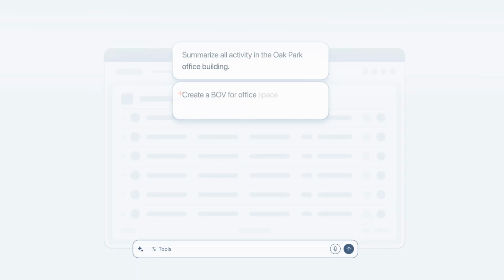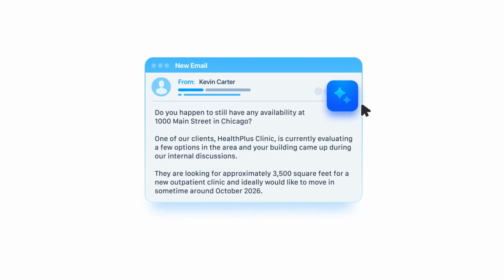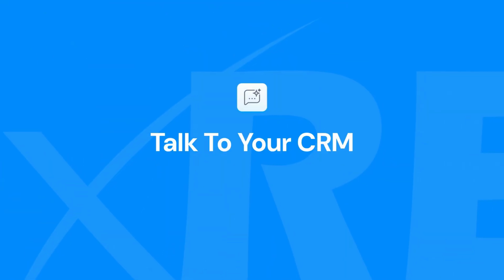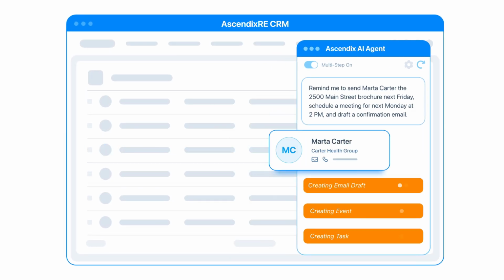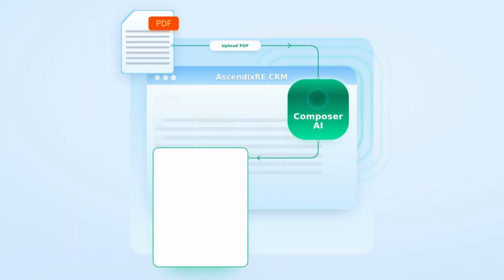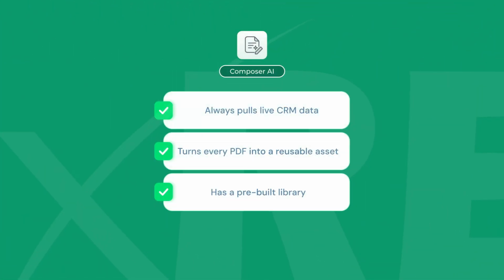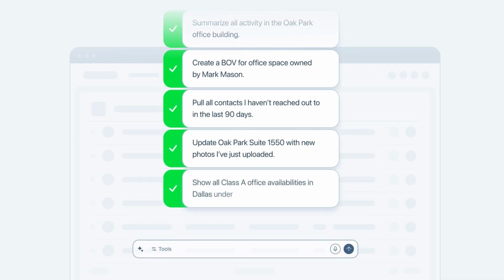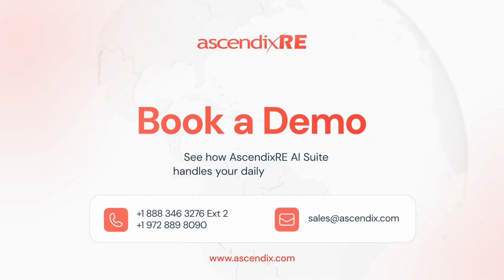AscendixRE AI Real Estate CRM: Email Parsing, AI Agent, LLM Integration, and Document Generation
xRe AI Suite turns AscendixRE into an AI-powered commercial real estate CRM that does the busywork for you.

What's inside AscendixRE AI Suite:

🔸 Harvest AI email parser that can analyze whole email chains and various attachments, pull key data like contacts, properties, lease terms, etc., and draft the CRM records. Nothing writes itself in; every draft waits for your approval.

🔸xRE AI Agent for CRM: Manage AscendixRE CRM without the clicks and typing. Perform complex searches, log new activities, create records, draft emails, assign tasks, schedule follow-ups, and a lot more just by talking to AI Agent for CRM.

🔸Composer AI: That branded PDF you rebuild every quarter? Upload it once. Composer turns it into a live template that pulls current CRM data every time you generate it. Tell AI Chat what to change in the document and get a consistent layout with changes applied.

🔸xRE Connector: Now AscendixRE is a CRM that integrates with ChatGPT and Claude by using the Ascendix MCP server.

Chapters:
0:00 Intro
0:07 Harvest — Ascendix AI Email Parser for Your CRM
0:32 xRE AI Agent for CRM
0:58 Create Template from PDF with Composer AI
1:28 xRE Connector
1:47 AscendixRe AI Suite Recap